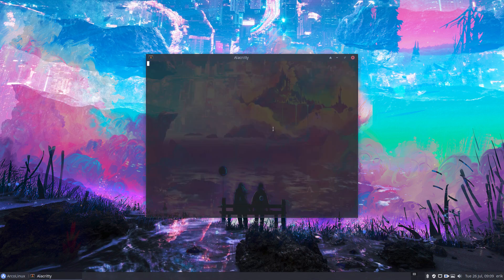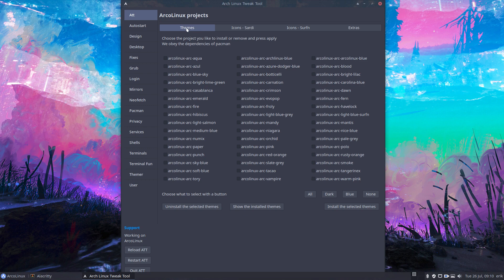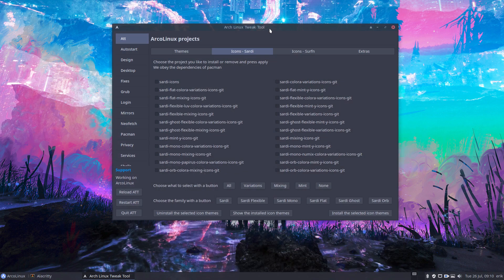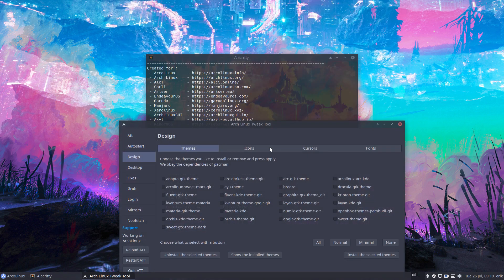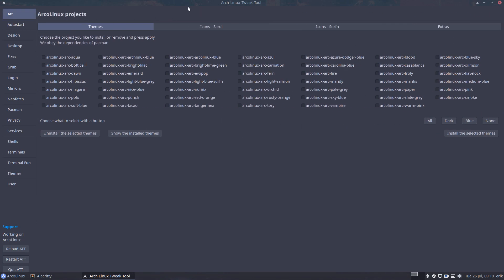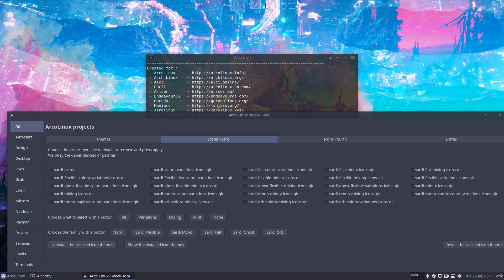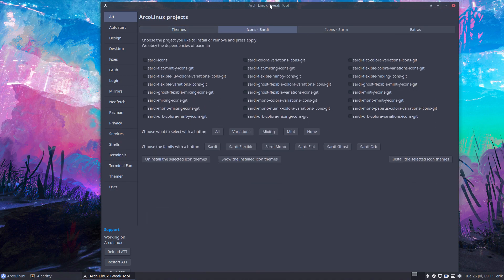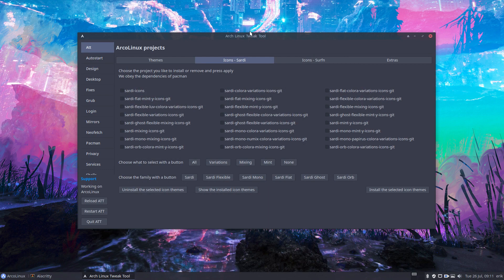ATT - Help needed - gtk flowbox is NOT behaving normally - any experts who recognize the issue?